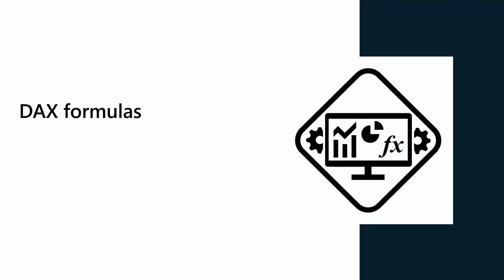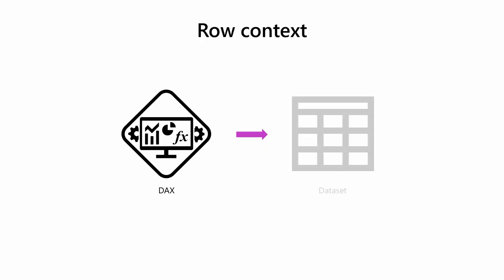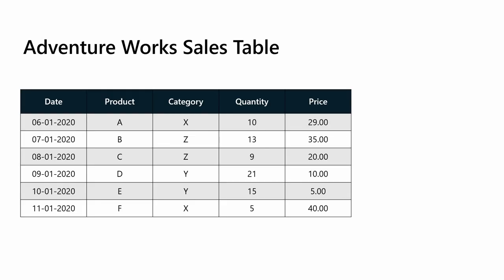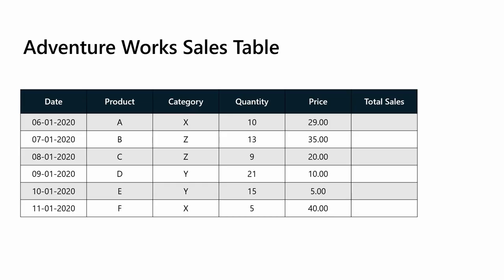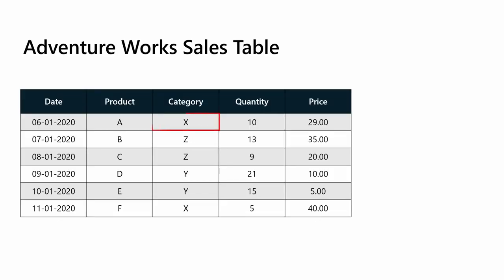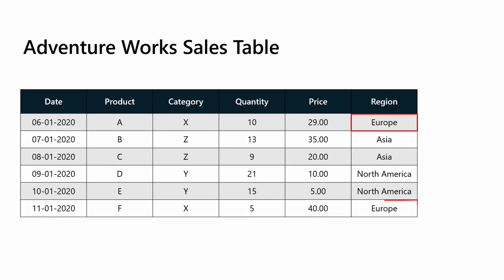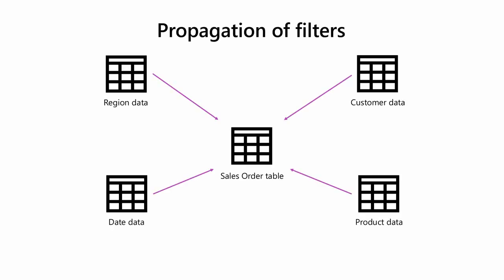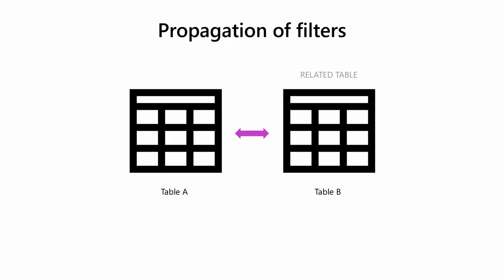15-Row context and filter context